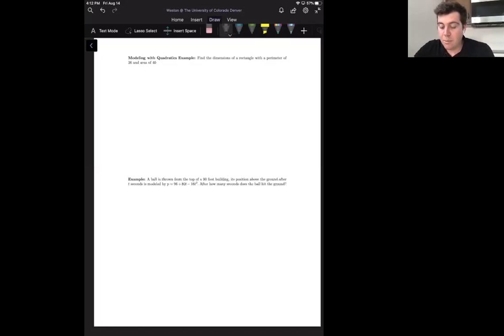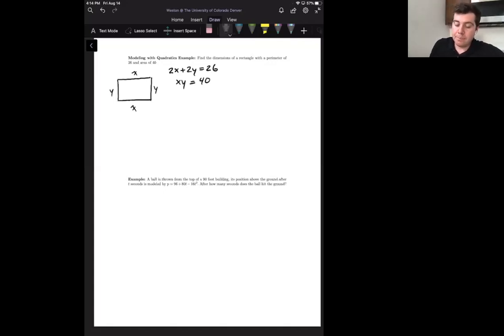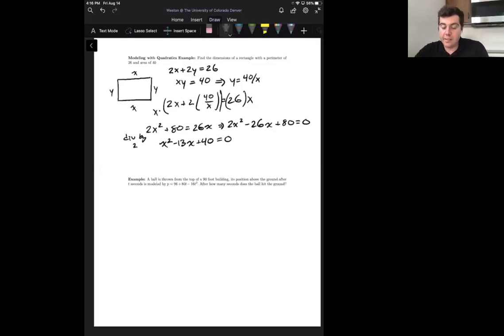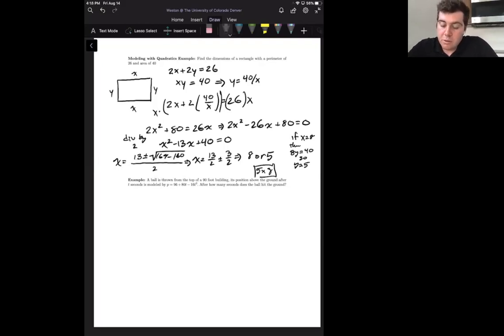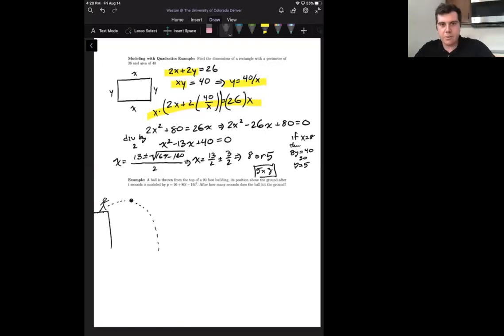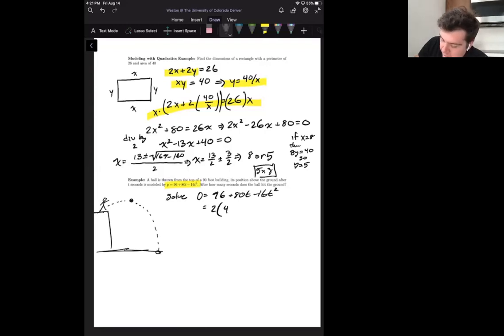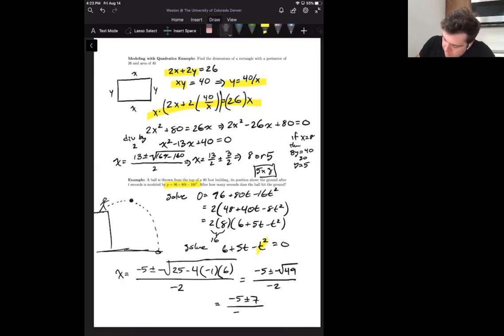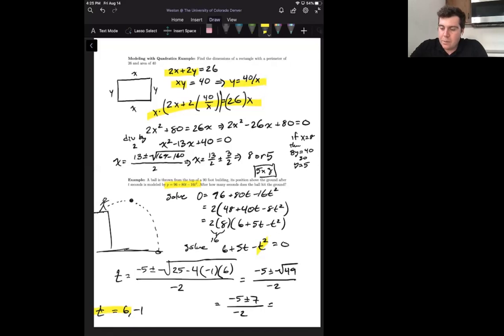Lecture 1.3.F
A few applications